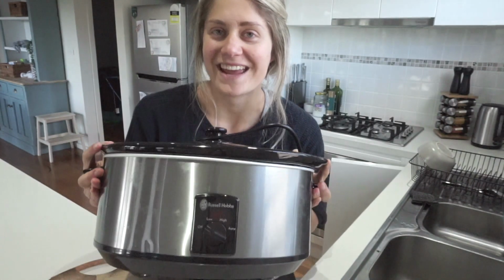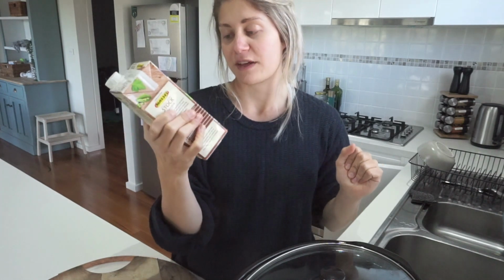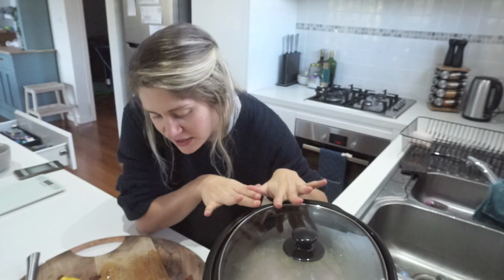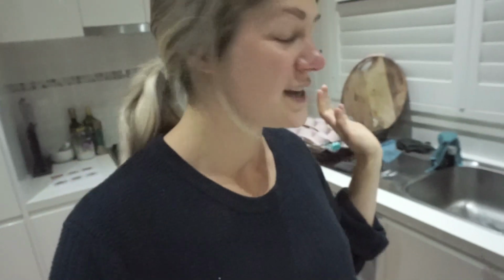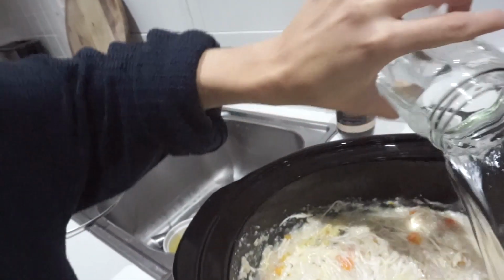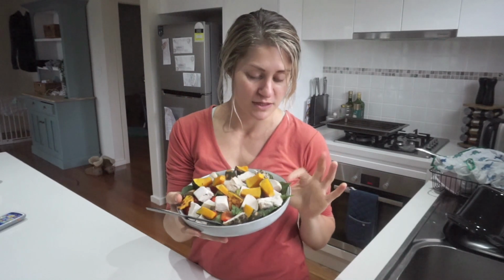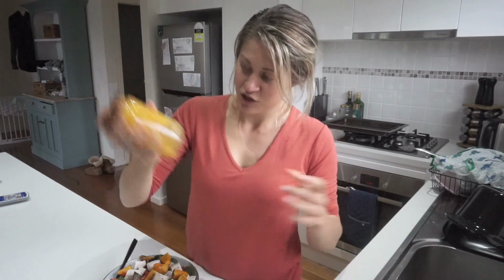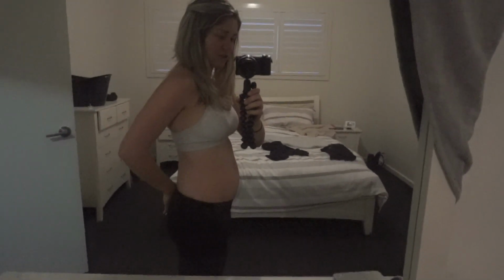LOWFODMAP PART TWO ~ elimination diet recipe idea + 1 weeks progress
Anyone who suffers from bloating or any other IBS symptoms know its pretty much the worst time ever. Part two of the start of my low FODMAP journey is jam packed with recipes plus a weekly progress update!